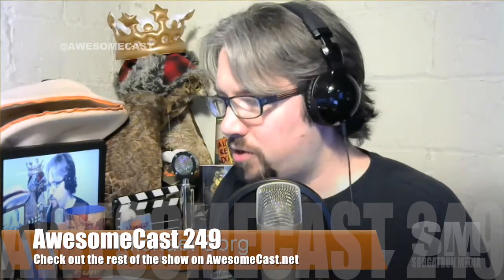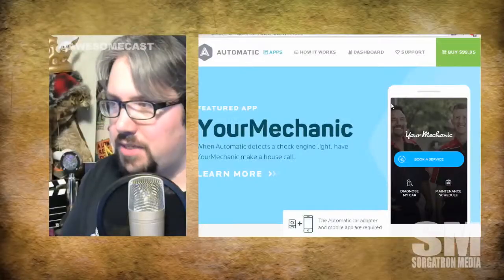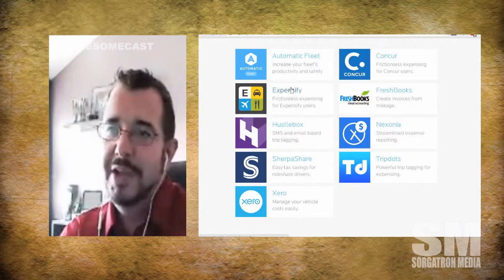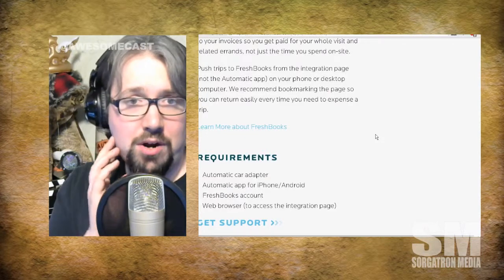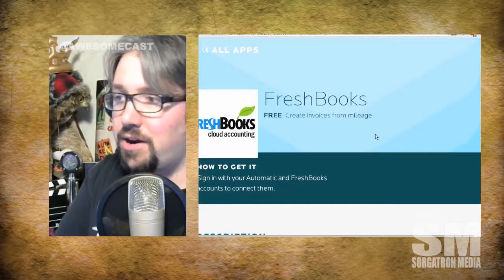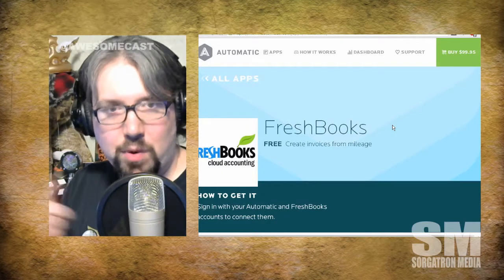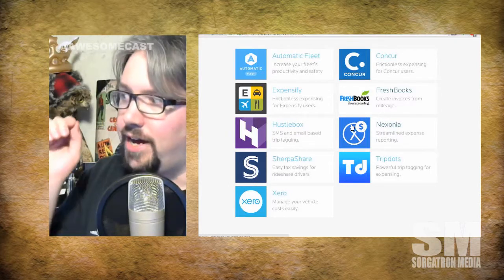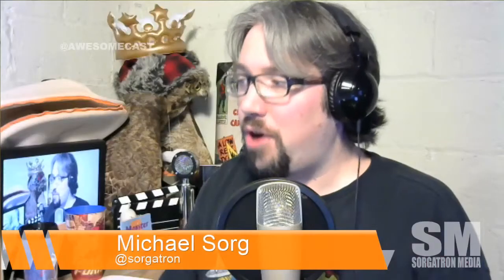Automatic App Store for your Car